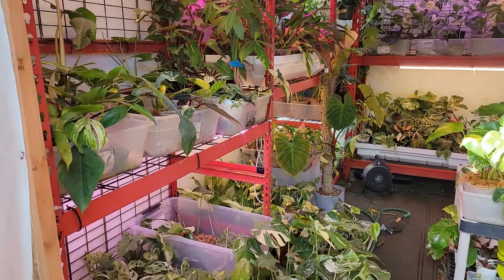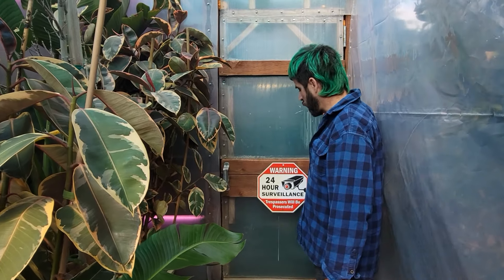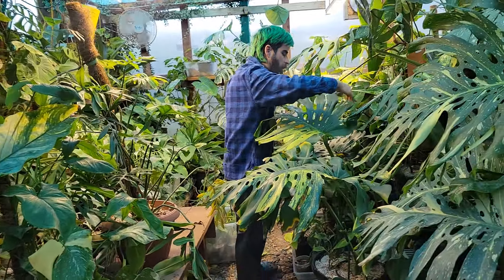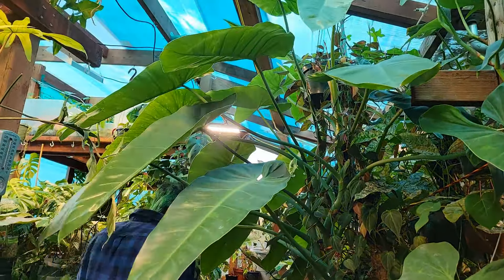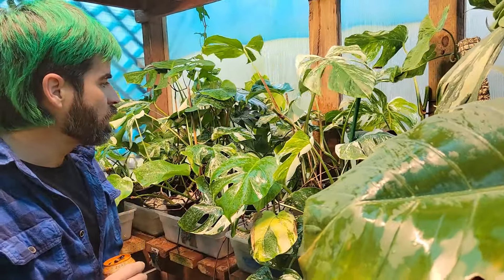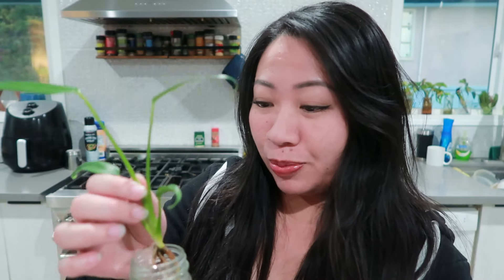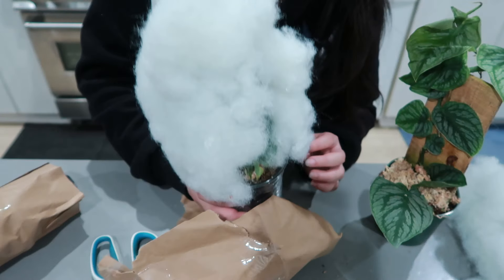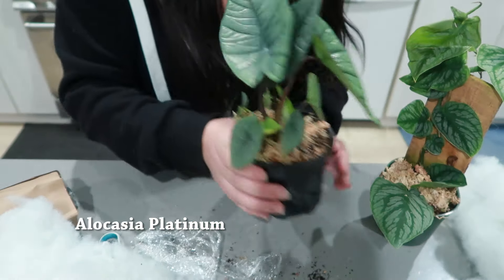Greenhouse Tour at Jumanji Jon and Plant Mail!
Jumanji Jon IG: @jumanjijonplants420@ jumanjijonplants
Jumanji Jon Youtube: @jumanjijonplants420